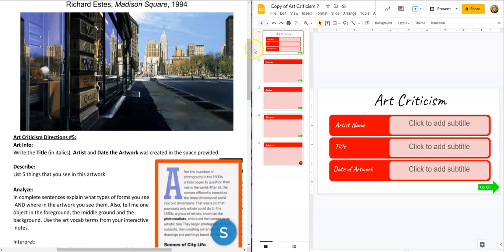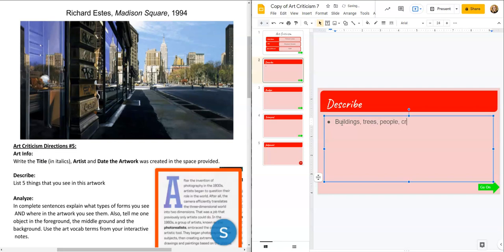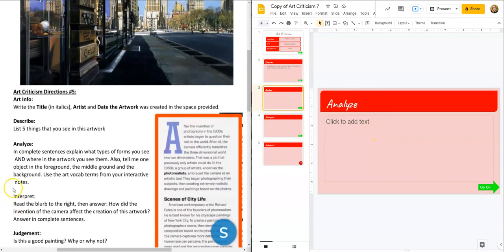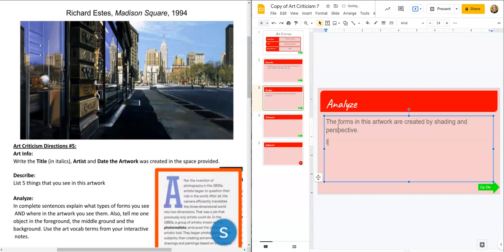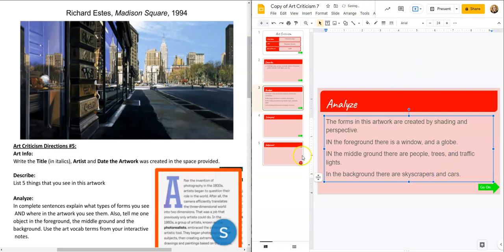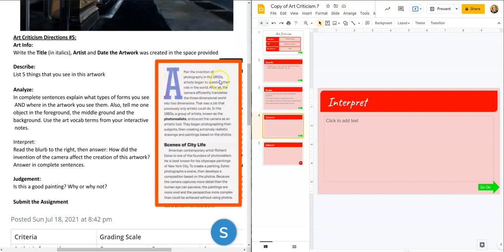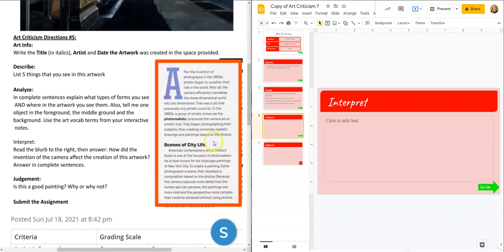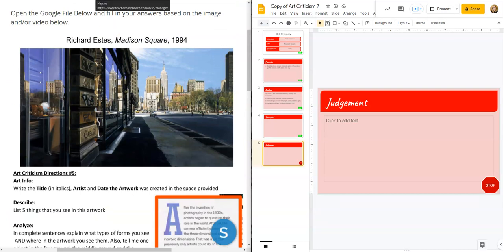Art Crit 7 Richard Estes